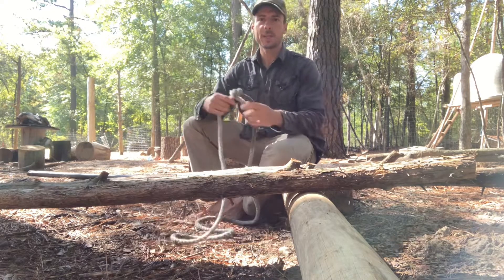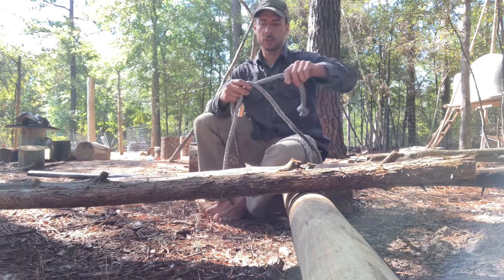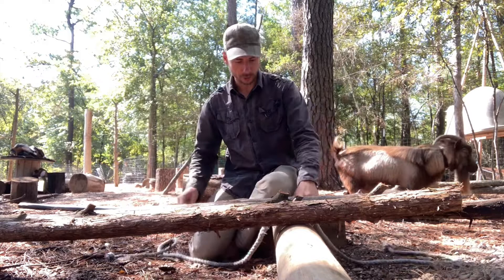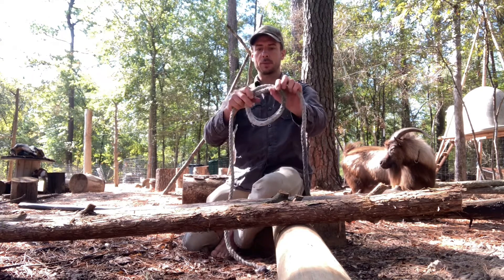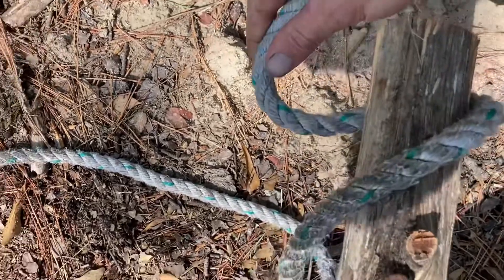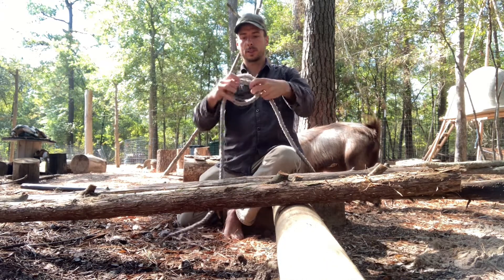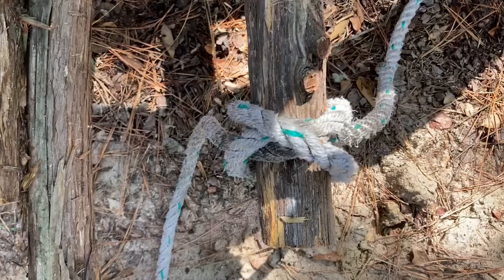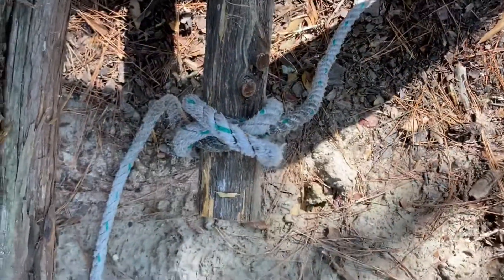Some more useful knots and how to lash a tripod.